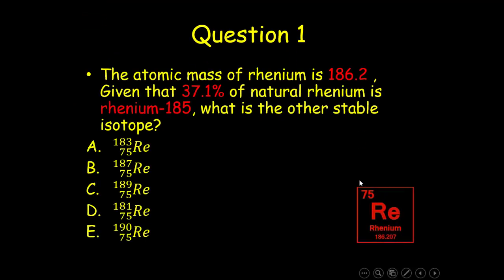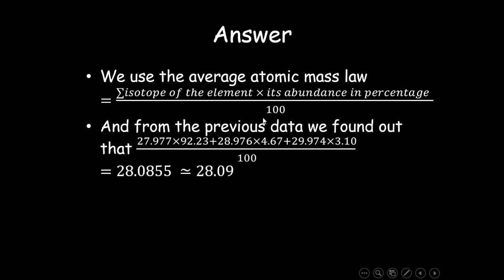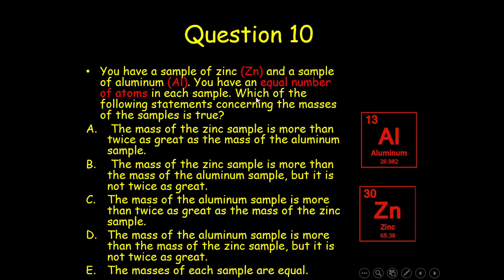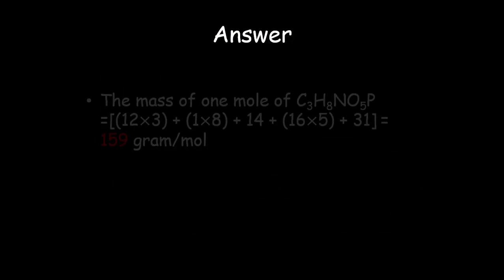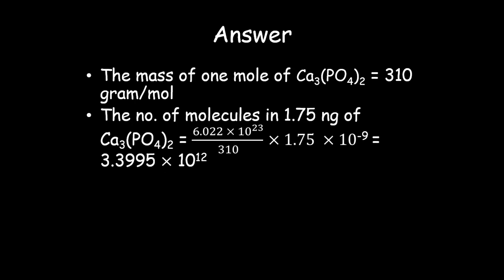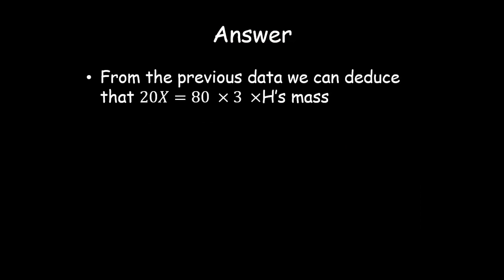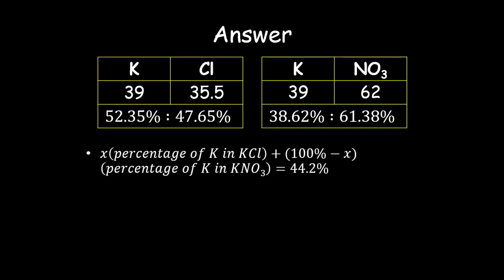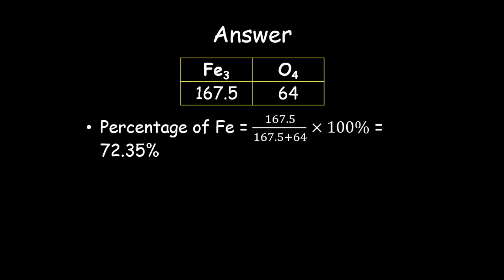Zumdhal test bank CH 3 Stoichiometry